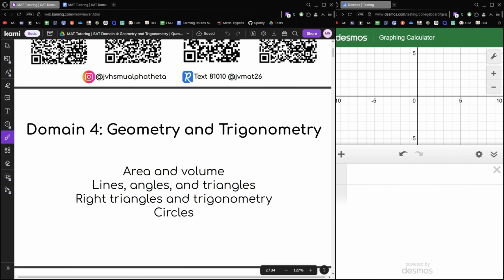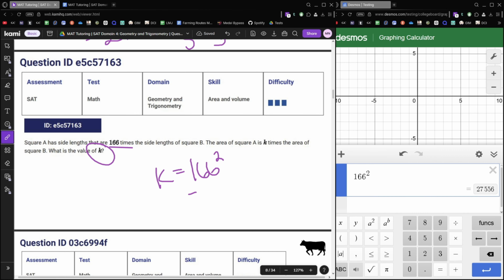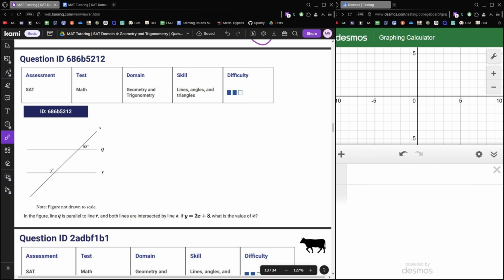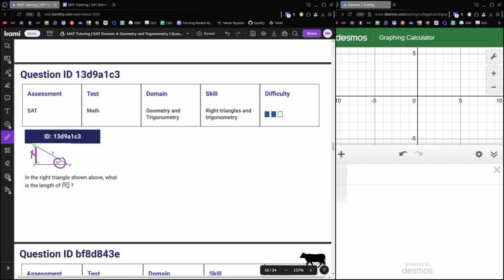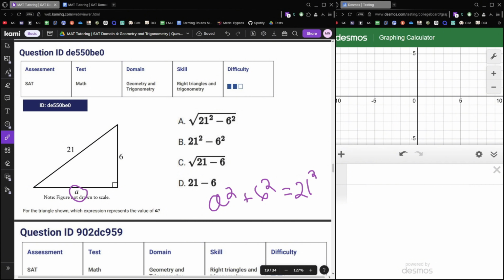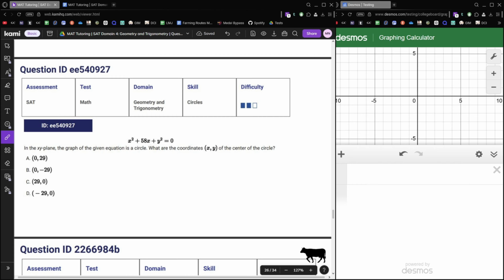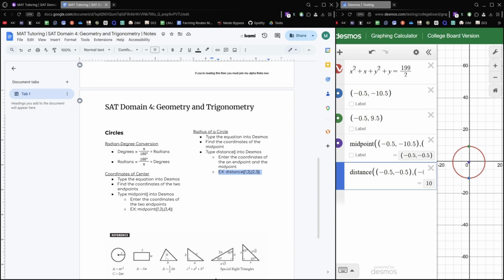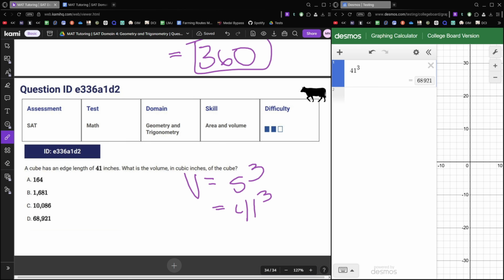MAT SAT Tutorials - Domain 4: Geometry and Trigonometry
0:00 - intro
1:08 - slide #6
2:41 - slide #7
3:17 - slide #8
4:12 - slide #9
4:34 - slide #11
6:24 - slide #12
7:33 - slide #13
8:43 - slide #14
9:57 - slide #16
11:46 - slide #17
13:04 - slide #18
13:46 - slide #19
14:44 - slide #20
15:12 - slide #21
15:39 - slide #22
16:03 - slide #24
17:08 - slide #25
17:43 - slide #26
18:57 - slide #27
19:50 - slide #28
21:37 - slide #29
22:24 - slide #31
23:18 - slide #32
23:52 - slide #33
24:16 - slide #34
24:44 - outro